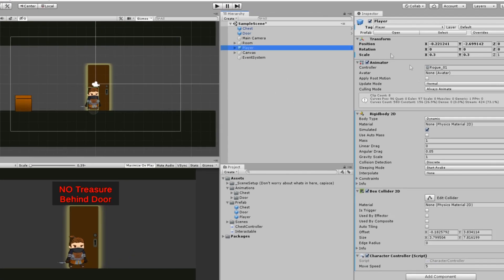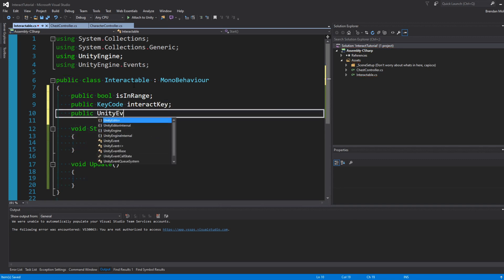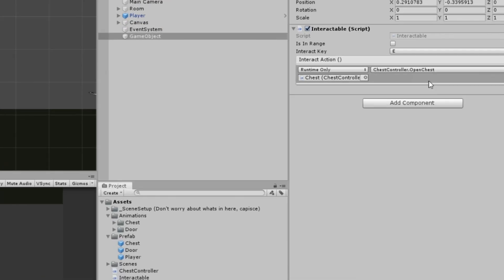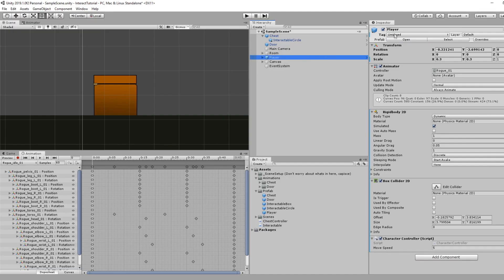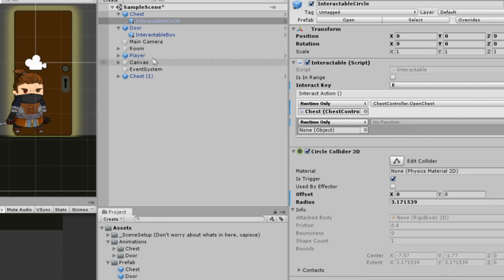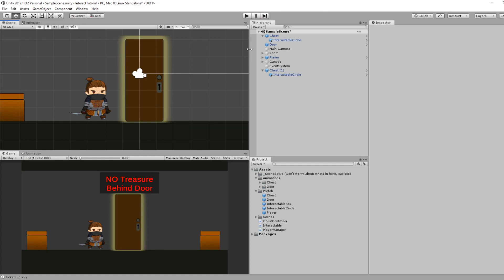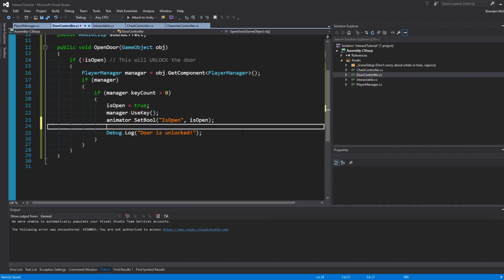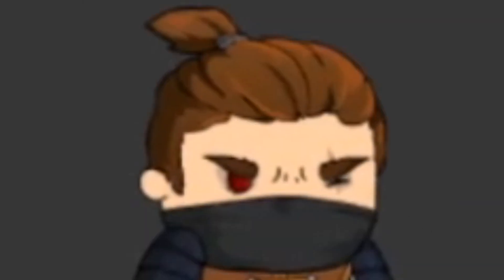How To INTERACT with Game Objects using UNITY EVENTS Tutorial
Interacting with GameObjects within your scenes is a core tenet to game development within the Unity Engine. I wanted to engineer a system that would show off Unity Events, while also being generic enough to slap on to any of your objects and wire up quickly.

Admittedly there are many ways to improve upon the basics I show in the video (as well as lots of error checking and handling!), but I wanted to demonstrate the concept in a concise and timely manner.

I'm confident this can be a useful launching point, and I hope you'll find it useful!

LIKE the video if this helped you out at all, it helps the channel's visibility and lets me know what I got right!

COMMENT if you have any suggestions or critiques! (or just want to say hi)